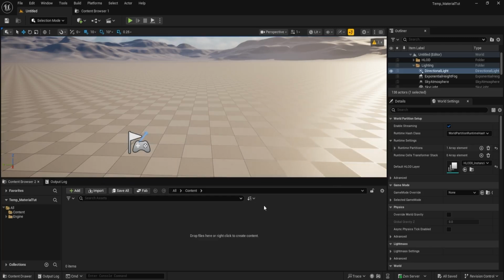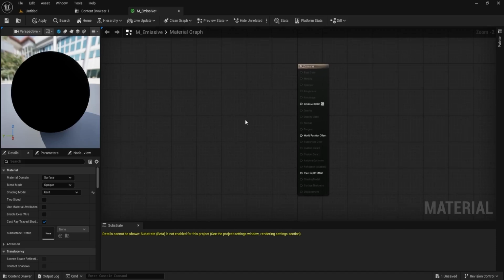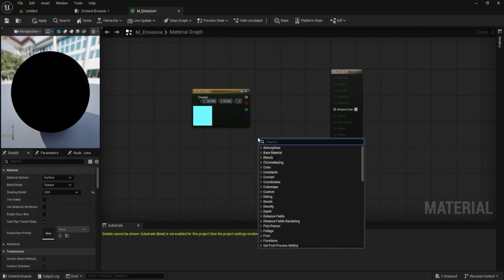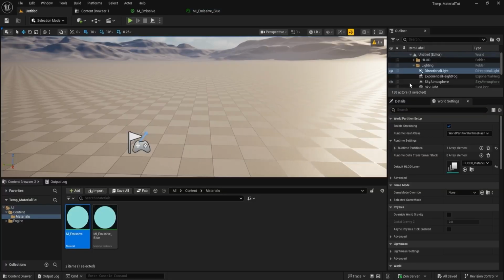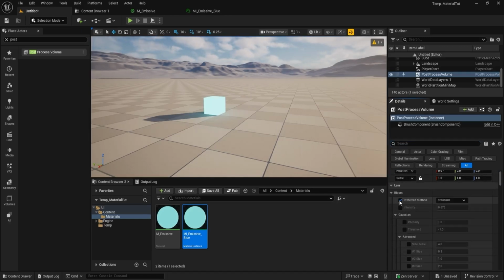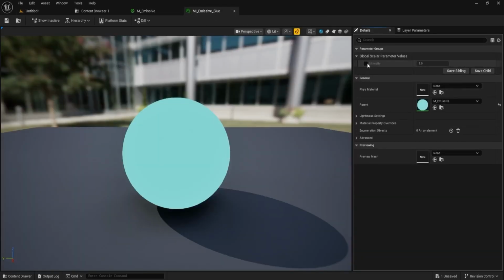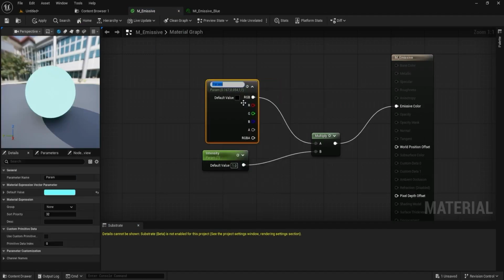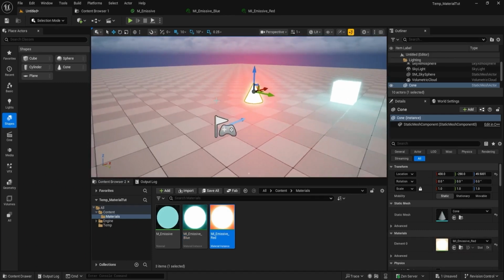How to Create Emissive Material in Unreal Engine 5 | Step-by-Step Beginner Tutorial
Welcome to Ocean Interaction, your channel for everything Unreal Engine and game development!
In this step-by-step tutorial, we’ll walk through how to create emissive materials in Unreal Engine 5, from setting up a new project and creating the material to adding intensity controls and color variations using material instances.

By the end of this video, you’ll know how to:
✅ Create and configure emissive materials
✅ Control brightness using scalar parameters
✅ Apply color customization using material instances
✅ Set up post-process volume for glowing effects

Perfect for beginners and intermediate Unreal Engine users, this tutorial will help you add stunning glow effects to your environments and props.

🎮 Chapters:
00:00 Introduction
00:15 Project Setup
00:20 Creating The Emissive Material
00:40 Material Settings
01:15 Setting Material Nodes
02:10 Creating Material Instance
02:25 Preview
03:30 Add Emissive Intensity
04:10 Material Instance Update & Preview
05:00 Setup Color Parameter
05:10 New Material Instance
05:25 Setup Color For Emissive Material